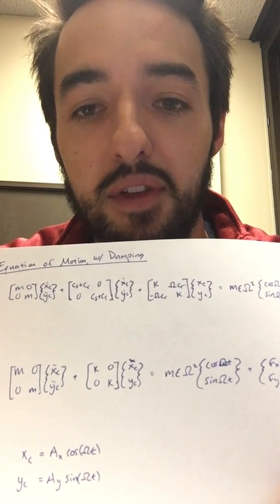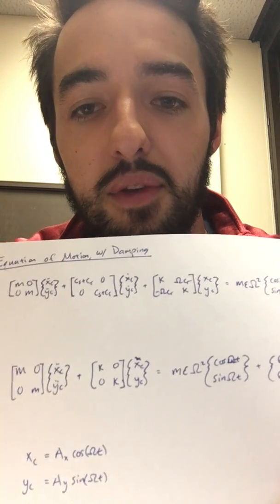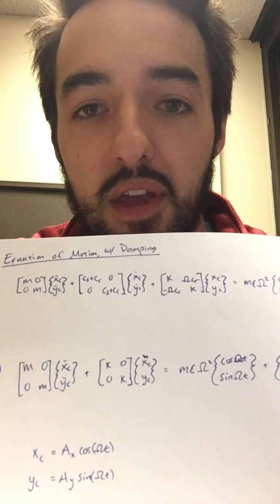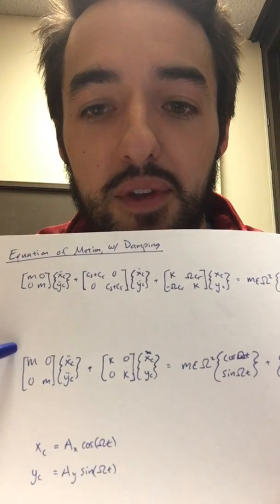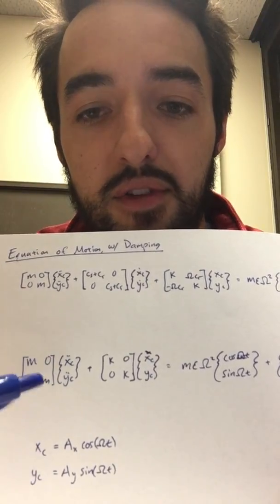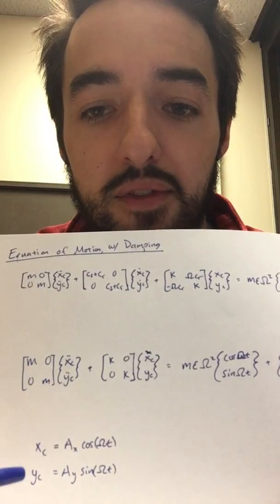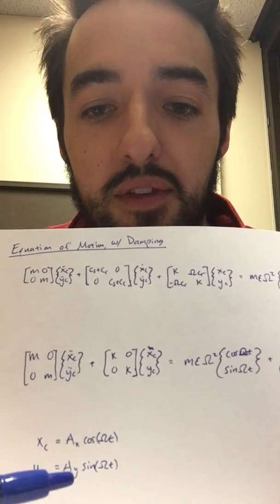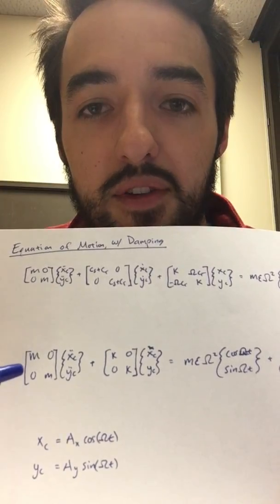TP3-Solution to the Jeffcott Rotor Equations and Preliminary Validation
Brief overview of a solution to the Jeffcott Rotor equations, and a preliminary validation of the model.